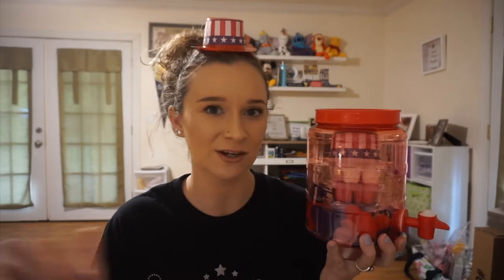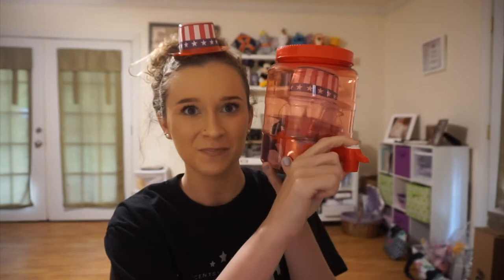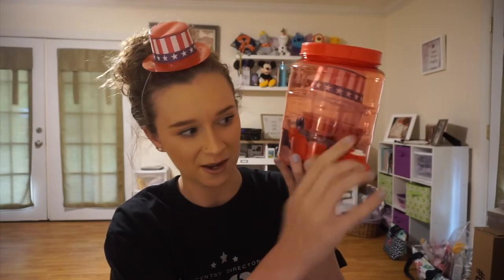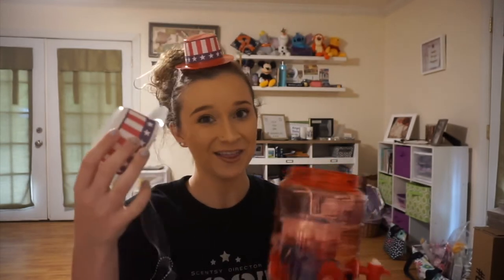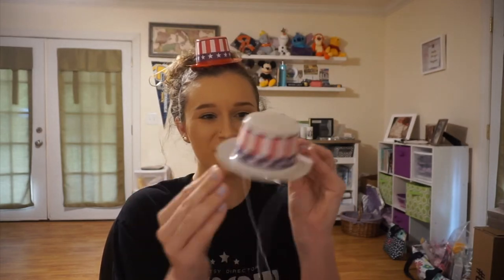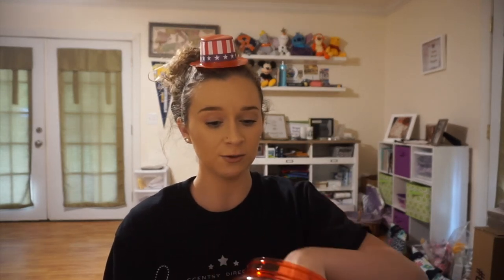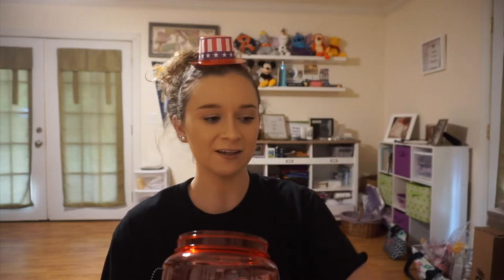Red, White & Berry Spritzer | SCENTSY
Hey guys!

Here are my Red, White & Berry Spritzer's! I am so excited!

Each Spritzer contains:
❤️ Berry Fairy Tale Scentsy Bar - Sweet dreams are made of pineapple slices, star apple and raspberry
⚪️ Blueberry Cheesecake Scentsy Bar - Thick, rich NY cheesecake with a light graham cracker crust and delicious blueberries
💙 Blue Grotto Scentsy Bar - Run away with the fresh tropical notes, sweet citrus and lush botanicals

*or you can customize your three fragrances*

These are available to order until June 17th ❤️

$17 for one, or $30 for two!

plus tax! (and shipping if needed)

xoxo
Ang